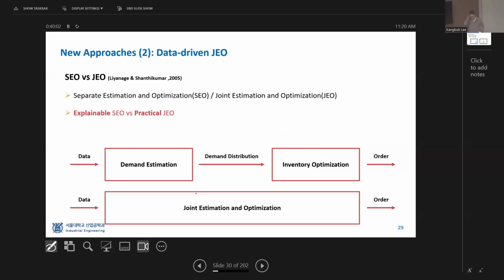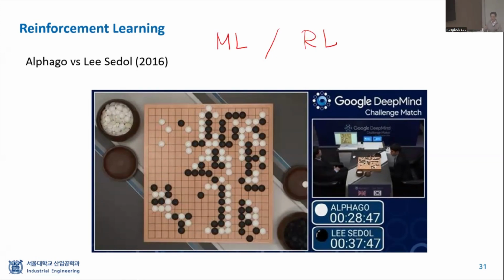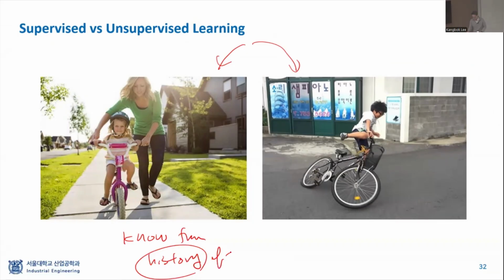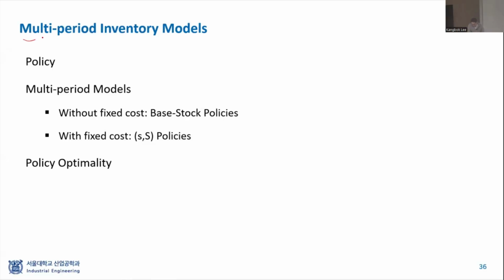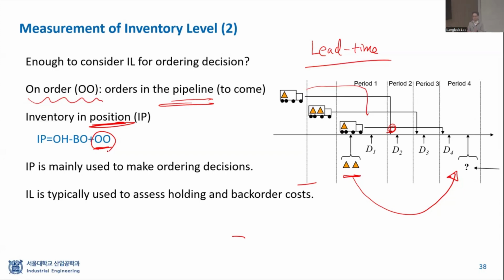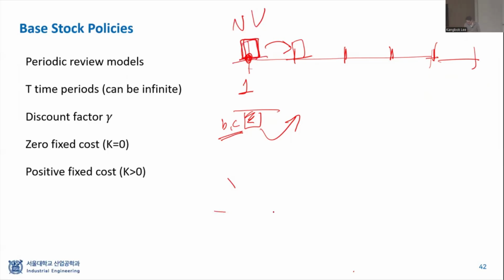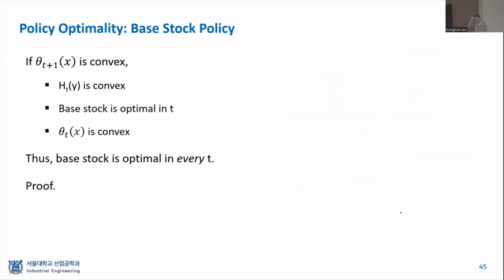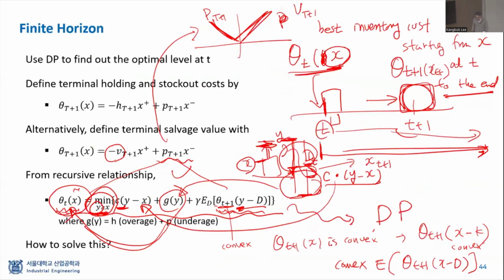[2025/26 Winter Lecture] 5-2. Data-driven JEO, Base Stock Policy (Prof. Kun Soo Park)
Lecture 5. AI & Inventory Optimization (January 30, 2026)
(Lecture 5-2: Data-driven JEO, Base Stock Policy)
Instructor: Prof. Kun Soo Park (Department of Industrial Engineering, Seoul National University)